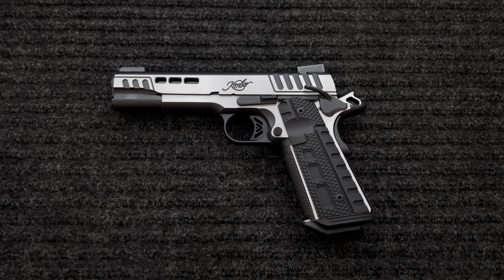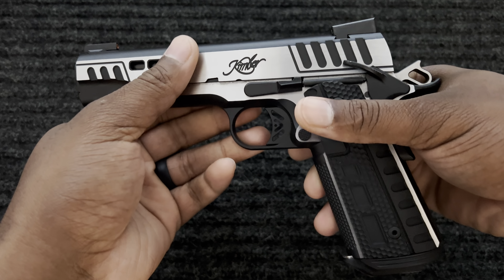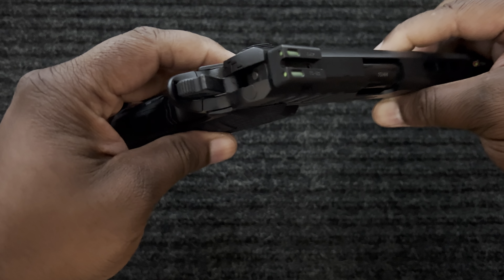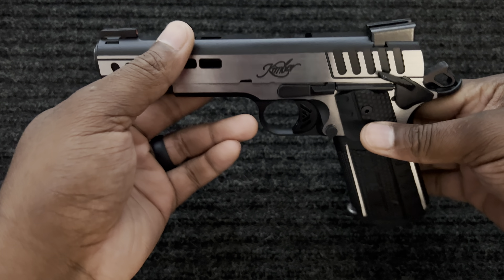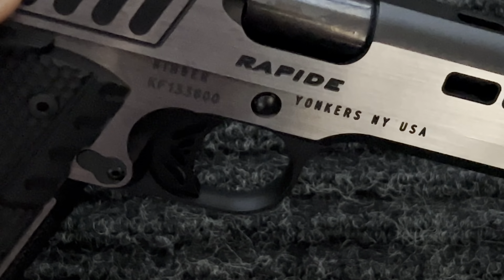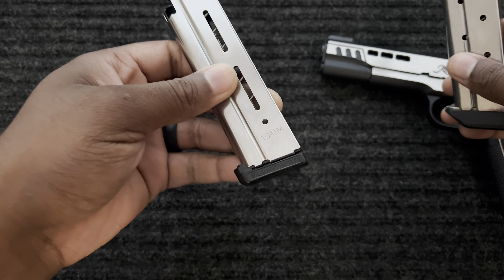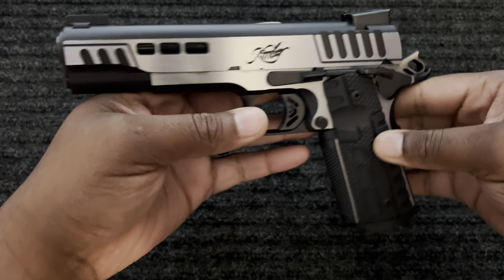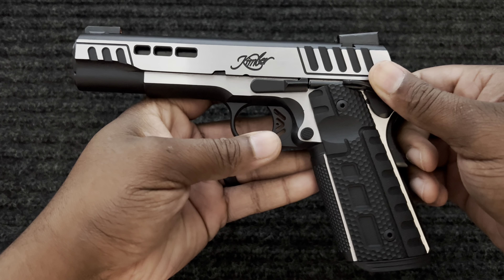The Kimber Rapide Scorpius 10mm UPC: 669278304267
My initial impression of the Kimber Rapide Scorpius 10mm UPC: 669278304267 kimber rapide scorpius 10mm #1911